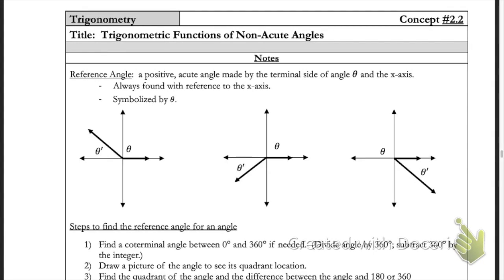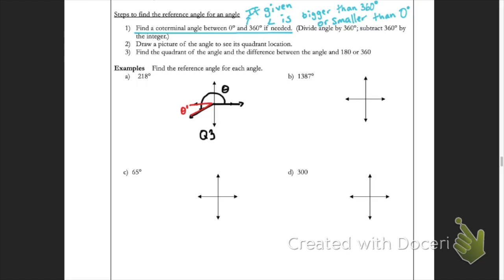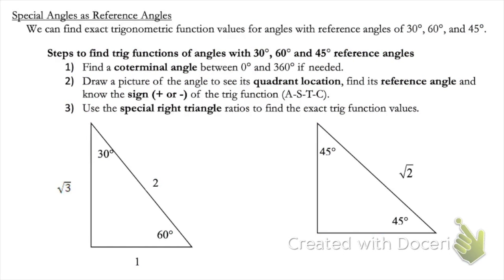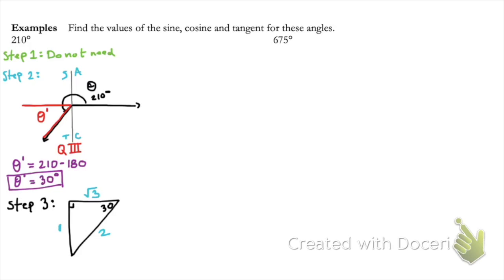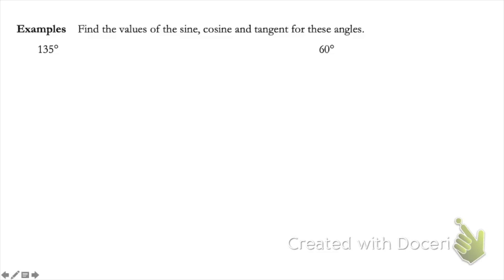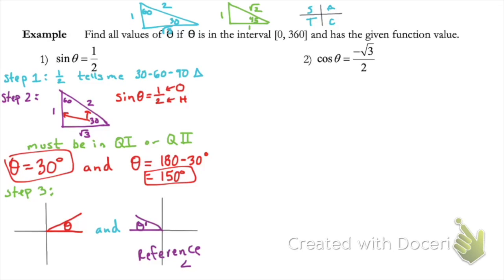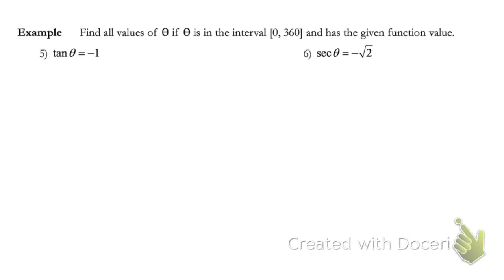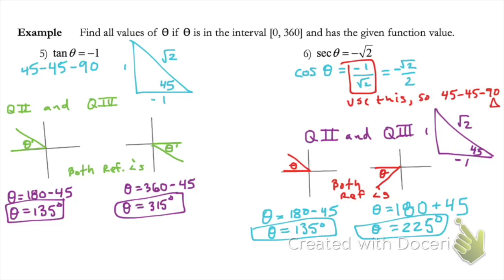Trig 2.2A Notes